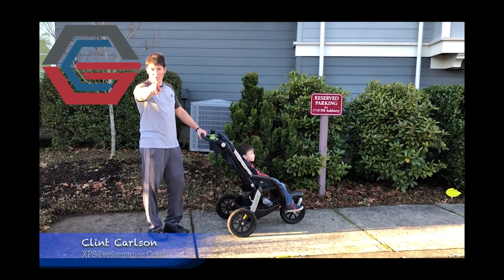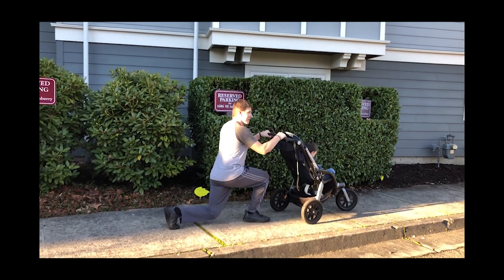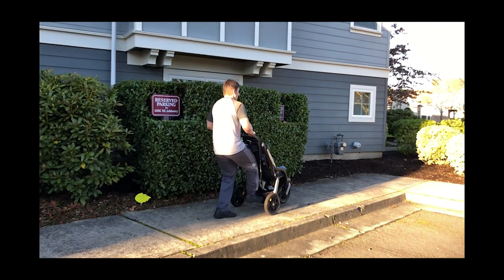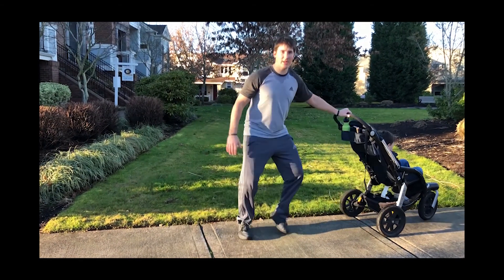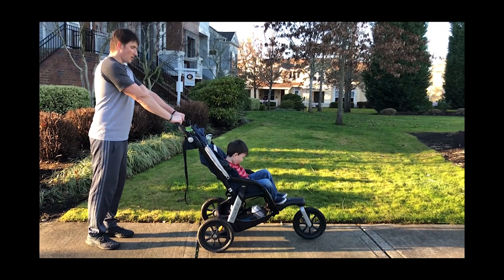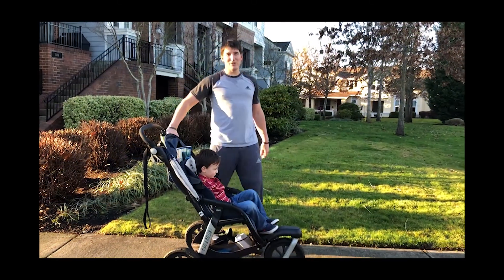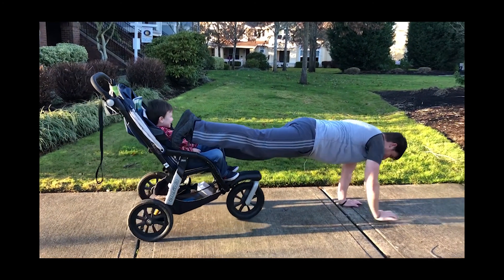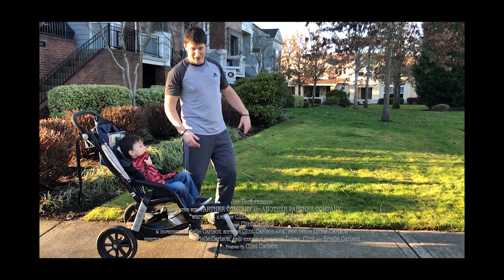Stroller Dad workout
Fun short workout Ideas for your next stroller adventure. People might look at you weird but you are the one getting fit. Get out with the family and get in shape.